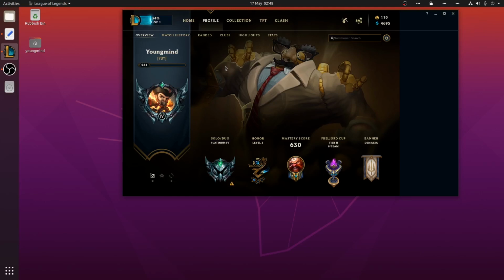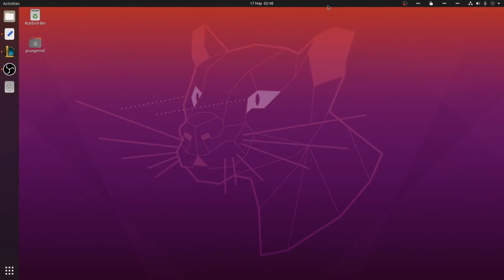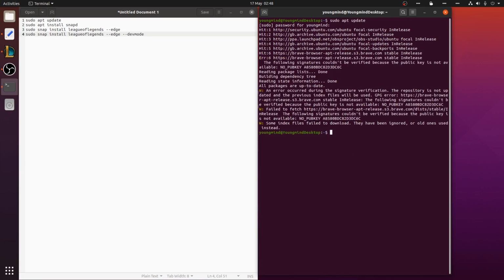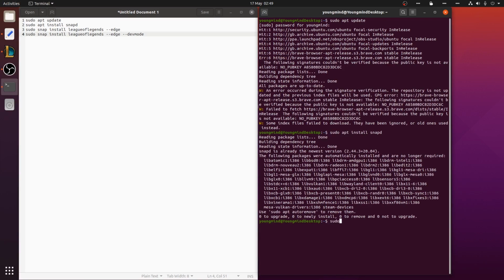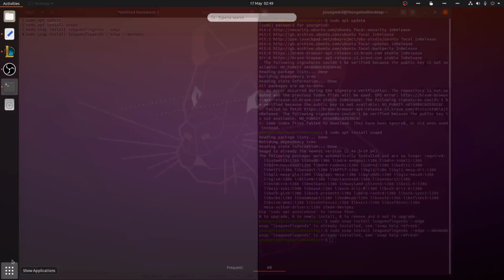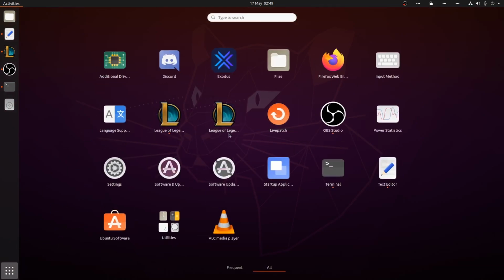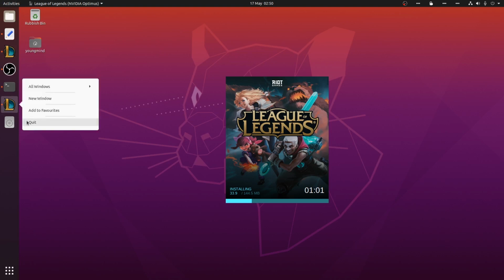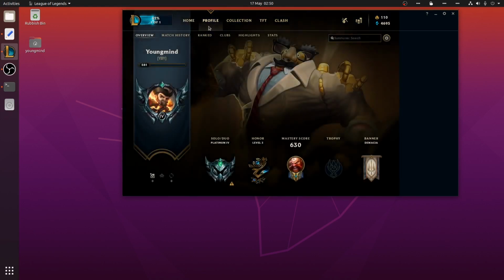How to install League of Legends on Linux (Ubuntu) 2022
This video shows you how to install league of legends on ubuntu

YoungmindHS Gives you the best tech tutorials & How to's

--- Timestamps ---

Introduction - 0:00

Prerequisites - 0:32

Installing - 0:50

Launching - 1:46

Outro - 3:10